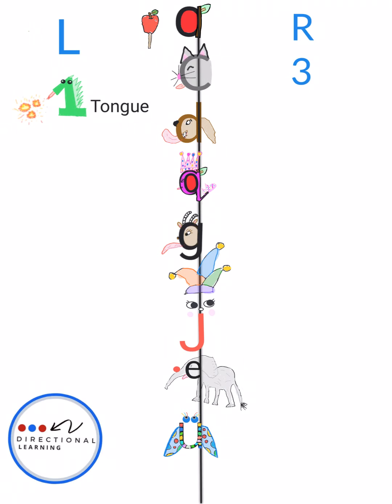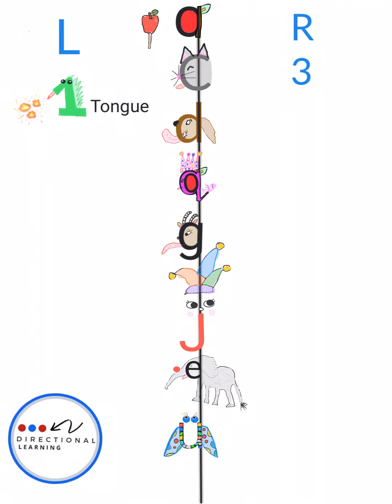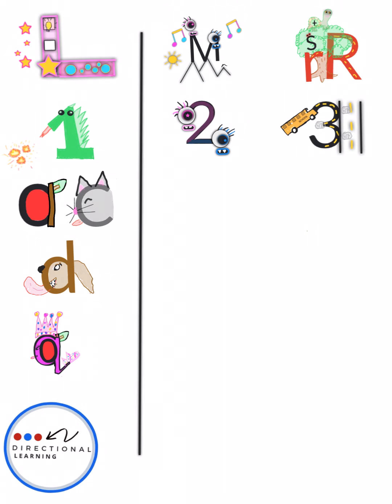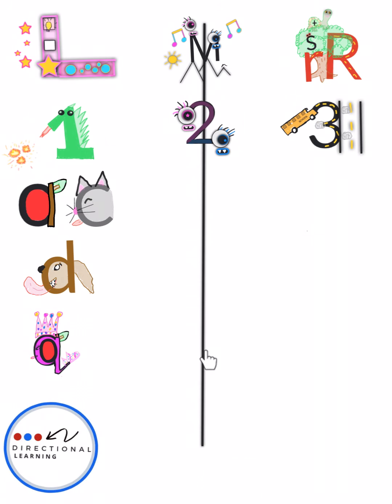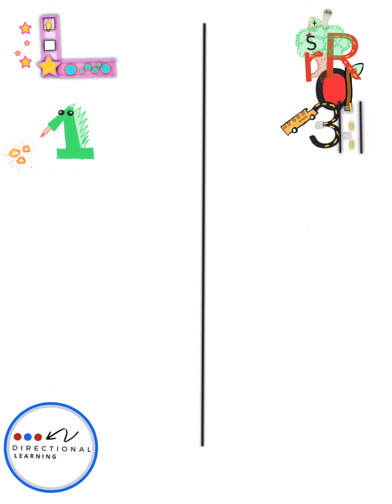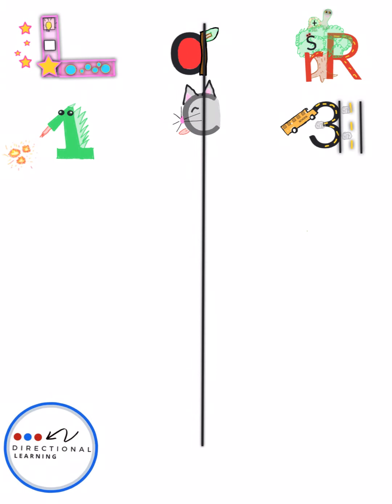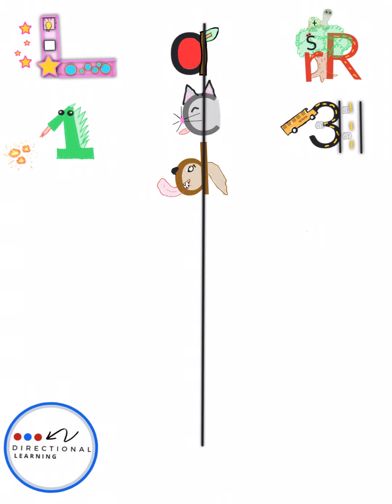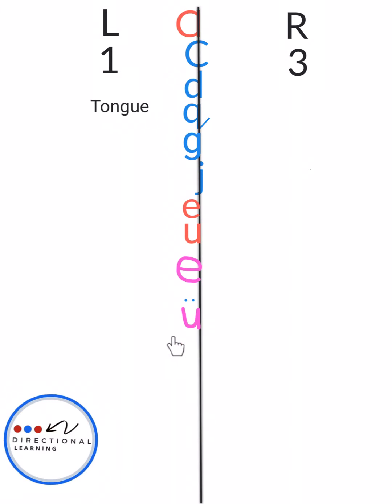LMR123 Handwriting Tongue Letters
NOTE: Make sure your student watches our videos about direction-Learning Left Middle Right and Everything Has Direction-Even You, and before starting our LMR123 Reading Program.

This is our second LMR123 Reading Video in our series for learning how to read and spell, this video is the start of Handwriting and linking the sounds to the letters. We will learn how to write our tongue letters that stick their tongue out like the 1 Lefty Dragon.  Handwriting is an important element to reading so we teach the student how to form the letters, link sounds to the letters. We also teach the student how to write and identify the letters, such as letter d as seeing an apple in the letter. Our LMR123 Reading Program teaches the directional form of the letters using our characters that have their tongues sticking out. We call letters a, c, d, q, g, j, e, u tongue letters because most of our characters have their tongues sticking out chasing the apple on a stick.

We first taught LMR123 Left Middle Right and Sorting the Letters ABC to link the letter sounds in our directional columns so make sure you watch these videos before starting this video. Our Program uses a few pictures so the student gets an idea of our directional characters. Our letters have directional characters, pictures and we use imagination, stories, logic, direction to teach the sounds and letters to the student. All of our videos build upon each other, so it is important that you do not skip steps. LMR123 Reading Program includes direction, links the letters to the sounds to reading, spelling, and handwriting. Directional Columns are used for our handwriting program and this will go straight into reading, so do not skip this video. Linking letters to their sounds can be a difficult task for a person with dyslexia but our program works fast for the student to learn.

After your student watches this video, we have made a video for you teachers and parents to reinforce the concepts they just learned, our program is multi-sensory, structured, sequential & cumulative using an Orton-Gillingham Approach. This video is a must to watch even for an older student or adult but don't worry this video is made for that older student and adult to learn in a more grown up way but still using pictures to get a visual picture of the characters.

Our LMR123 Program is free because we believe everyone should have an appropriate education. We know Reading Programs for dyslexia can be very expensive. We also know this can be expensive for schools and teachers to get trained so we decided to do something about it. Our program is free because we want everyone to be able to learn whether they are dyslexic or have a learning difference. Our program is for all types of learners. We do ask if you teach our program you teach that student for free. We designed the program to be free for all to learn and teach. We also ask if you use our program, please post our information on your social media site or School Directory. We want everyone to know that our program is free because we want everyone to learn.